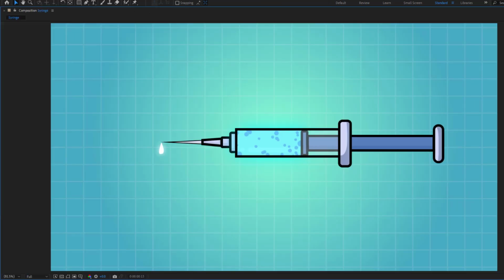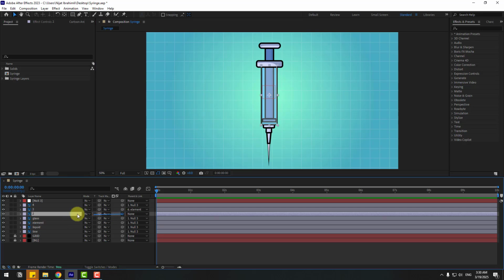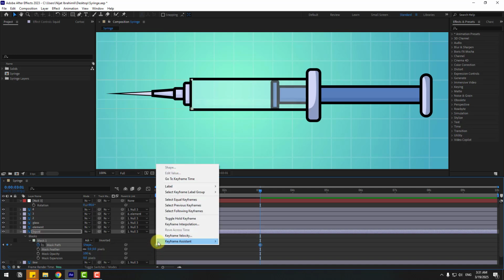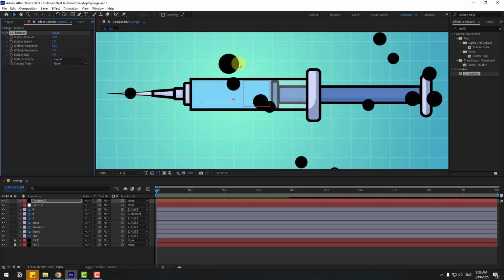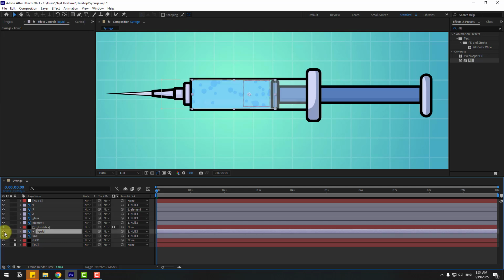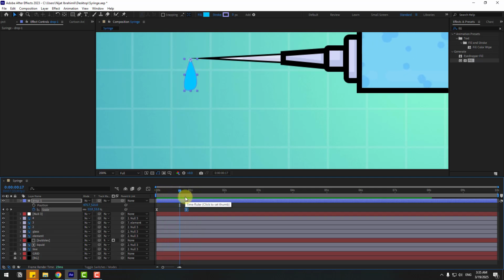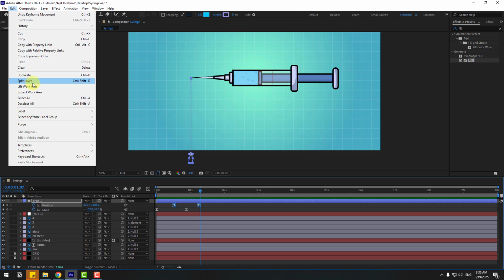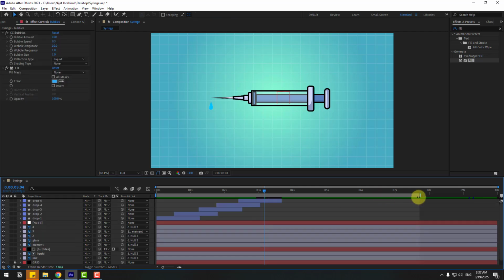Syringe Drop Animation in After Effects Tutorials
Hi guys, welcome to my new video tutorial. In this tutorial i will show how to create syringe medical 2d motion graphics animation with Nijat Ibrahimli in After Effects. Let's get started!